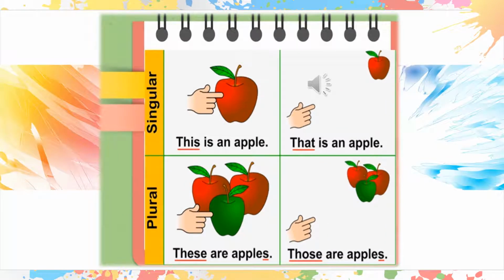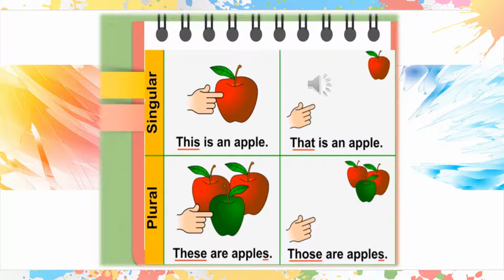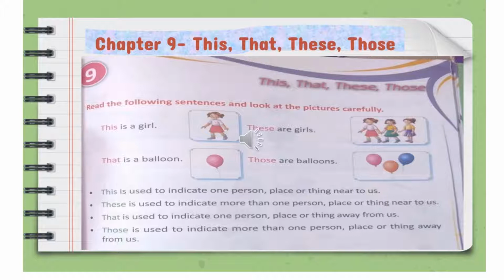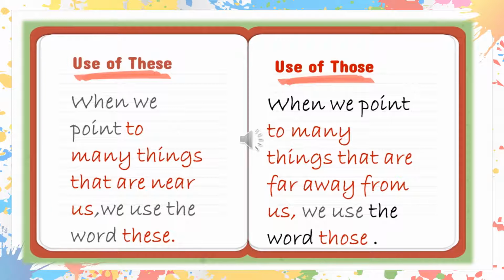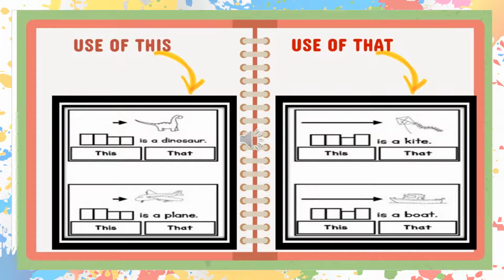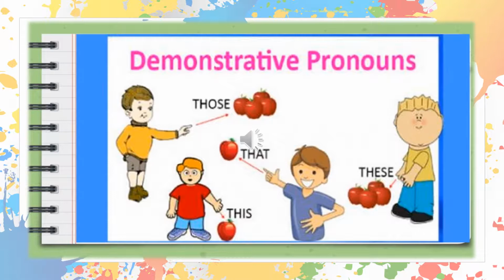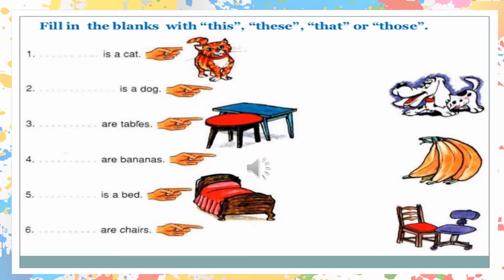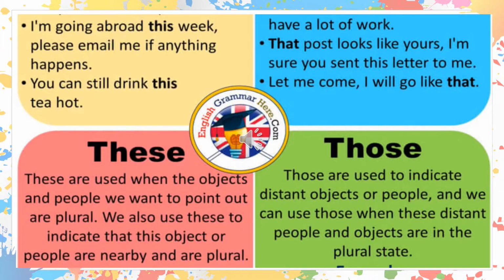Class 1, English Grammar, Chapter 9, Part 1 by Parul Tomar